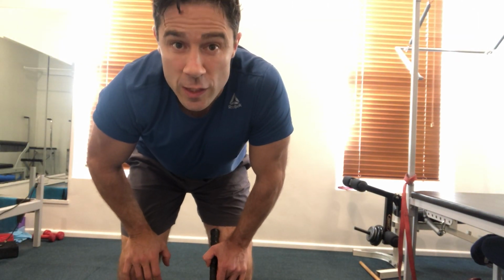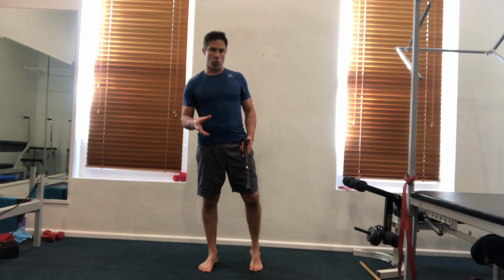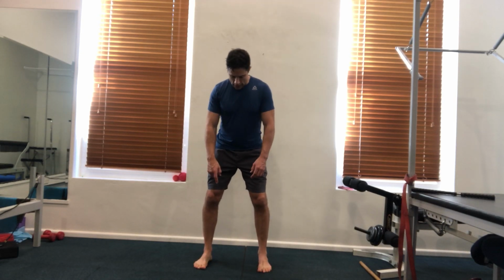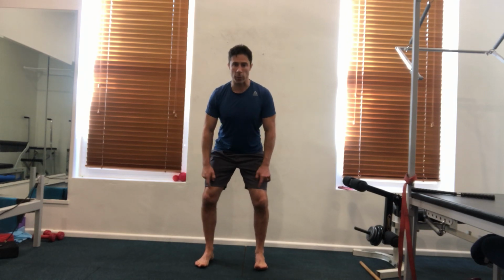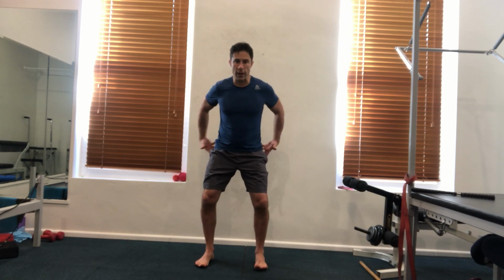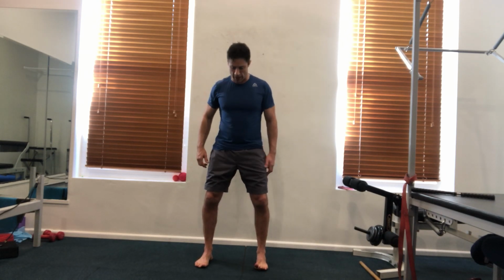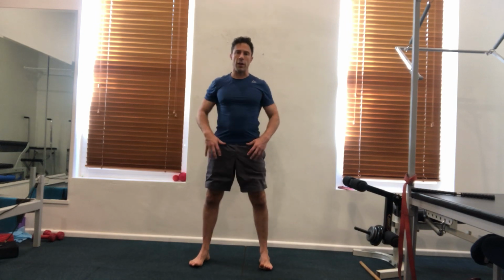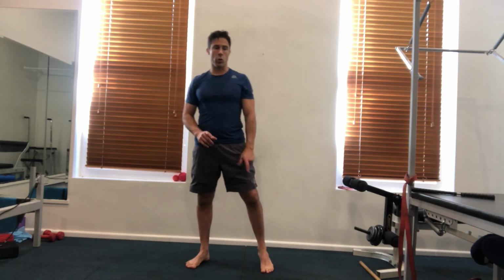Beginner Drill for too much spin through Backswing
Scott Williams shows how this drill teaches the golfer how to utilise their feet in training for a better golf swing